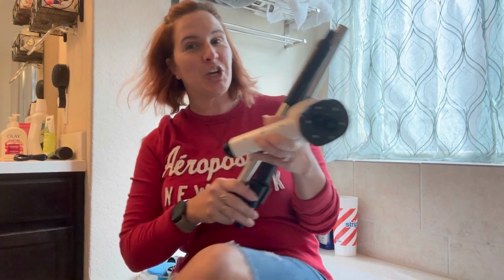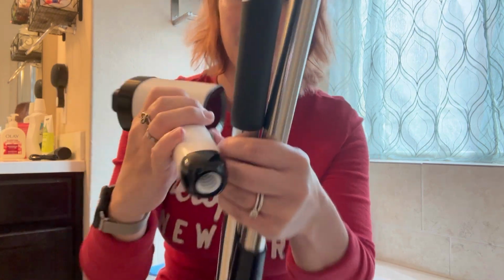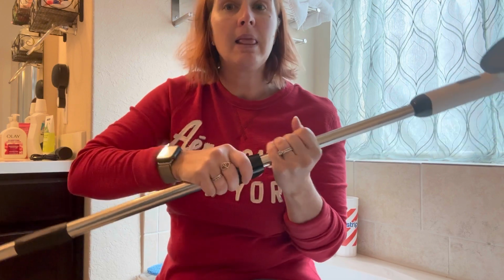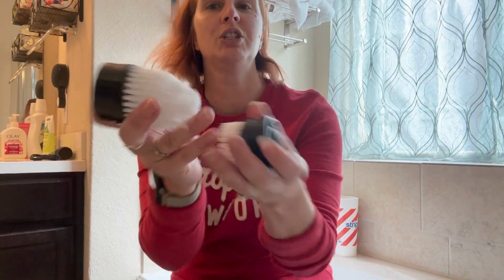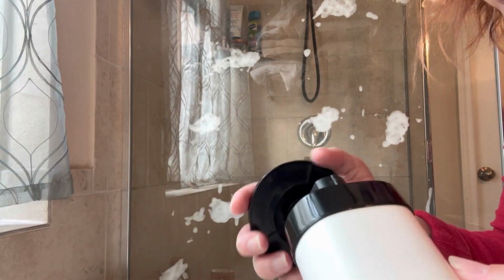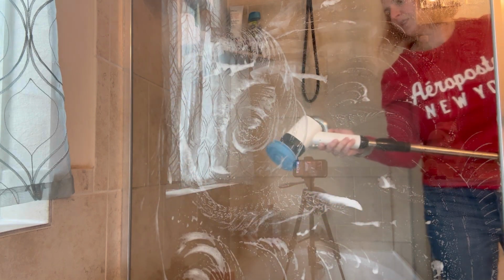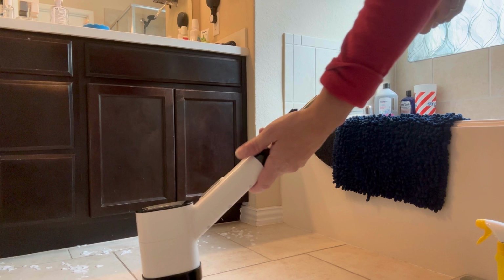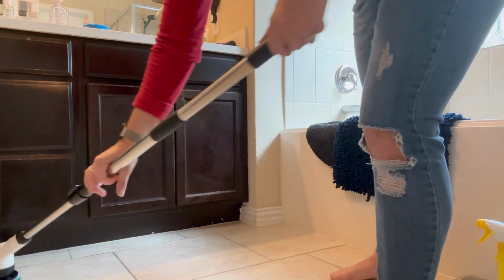Top Reasons to Love Electric Spin Scrubber - Electric Scrubber for Cleaning with 7 Replaceable U8486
In this video, I explore everything you need to know—from key features and first impressions to real-life performance. Whether you're looking for an honest review, top usage tips, or reasons to consider, I've got you covered!

👋 HEY! Welcome!
I am here to help you get the most out of your products with practical, lifestyle-focused tips. From simple life hacks and realistic organization strategies to attainable productivity boosts, I aim to help you simplify life’s everyday chaos

WeChat:Lee104910